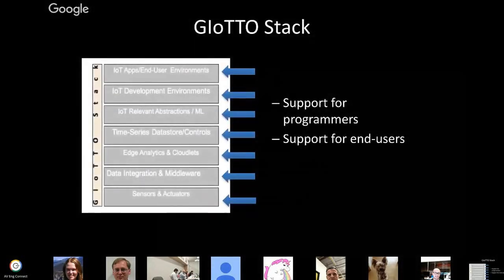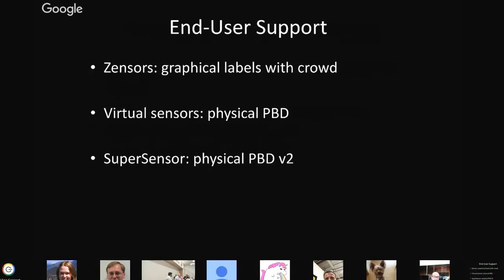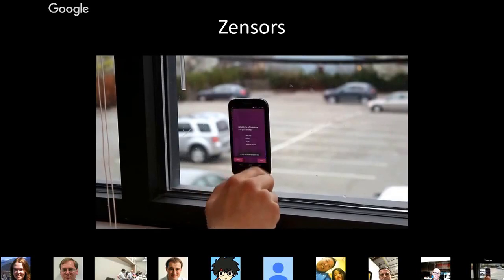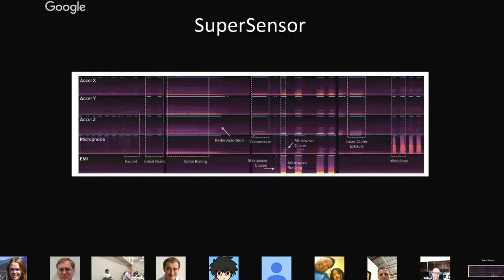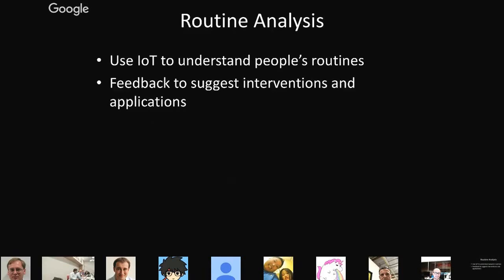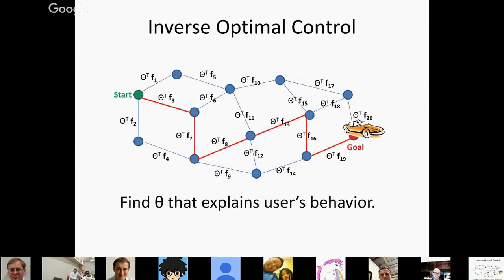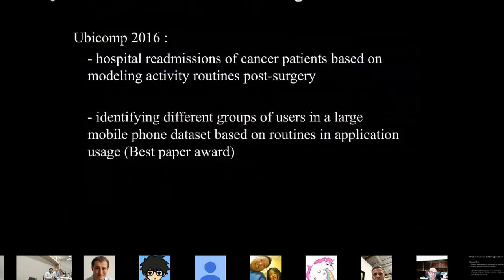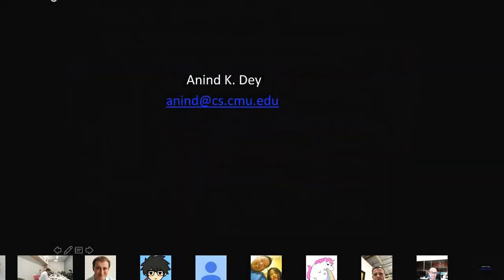GioTTo: Machine Intelligence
Description:
MI & Virtual Sensors @ Giotto: We have experimented with machine intelligence at various levels of the GIoTTO IoT stack. In this talk, we will discuss how we have leveraged machine learning to create a series of virtual sensors - sensors that don't physically exist, but are inferences that can be made from 1 or more physical sensors. We will also describe our work in extracting patterns of behaviors from users of IoT-enabled settings to suggest actions that could be automated.

Speaker Bio:
Anind Dey conducts research at the intersection of human-computer interaction, machine learning and ubiquitous computing. He builds mobile, wearable and embedded systems that collect information about people and extracts models of routines and behaviors for detection and prediction. He also focuses on end-user programming and the end-user experience.

CMU IoT Expedition
Anind Dey